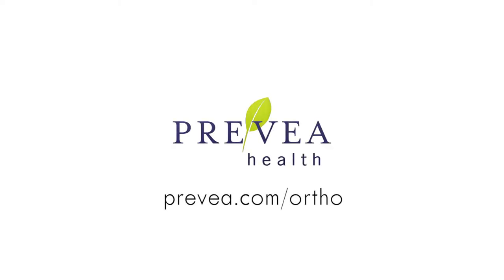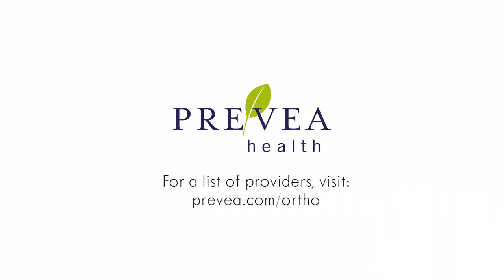What are minimally invasive surgeries? Padraic Obma, MD, Prevea Orthopedics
Minimally invasive surgeries can be a great option for those looking to reduce the amount of scaring compared to a more traditional and invasive surgery.

Prevea Orthopedics discusses common questions regarding minimally invasive surgeries, such as what can be treated with minimally invasive surgery, advancements in the surgical treatment options and the overall patient benefits to minimally invasive surgery.

0:00 Minimally invasive surgery
0:45 Orthopedic conditions treated with MIS
1:46 Advances in minimally invasive surgery
2:40 Quality with Prevea Orthopedics
3:22 Benefits of minimally invasive surgery